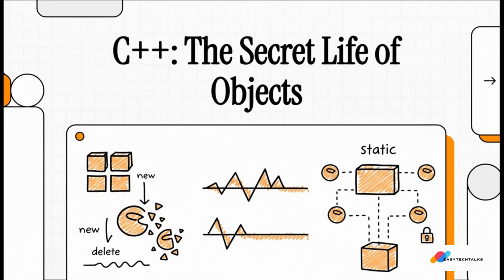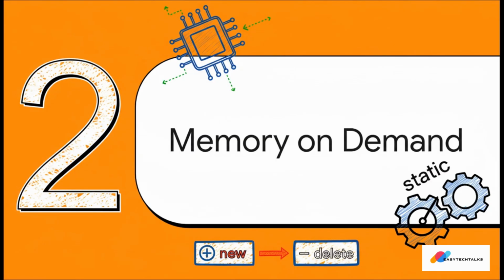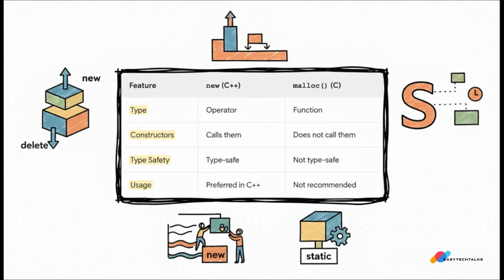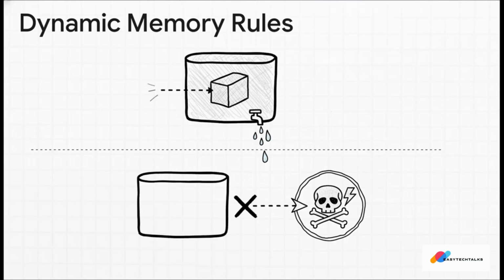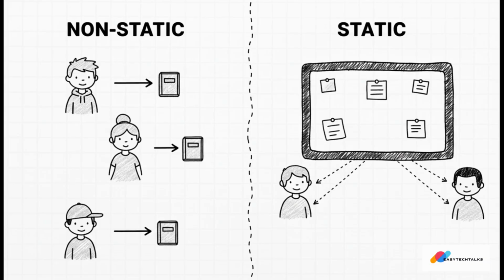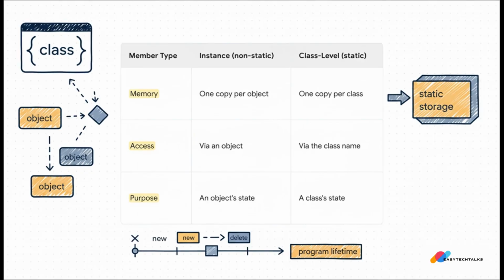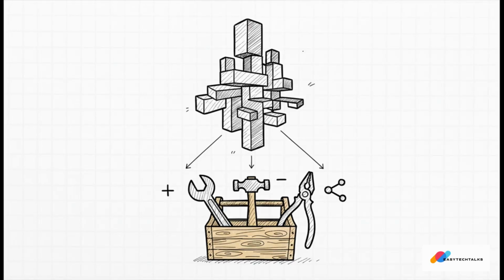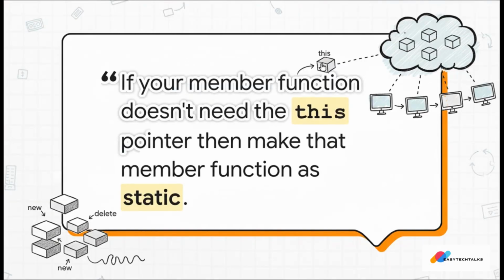The Secret Life of C++ Objects 🔥 Memory, Static, and Smart Design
🔥 Welcome to EasyTechTalks!
Today we are pulling back the curtain on C++ to look at how it manages its most fundamental unit — the object. This is a core concept every developer needs to master.

What We Cover:
-What really happens when you create a C++ object
-Stack vs Heap — how memory impacts object lifespan
-Dynamic memory allocation with new and delete
-Why constructors matter and how they differ from C’s malloc
-The danger of memory leaks and dangling pointers
-How static variables and functions create shared class-level behavior
-The difference between instance vs static members
-Why static functions can’t access non-static data
-How these features connect to the four pillars of OOP:
-- -Abstraction
- --Encapsulation
- --Modularity
- --Hierarchy
    Composition vs inheritance — building systems like Lego blocks
    The role of the this pointer and when to use static functions
    Practical tips for writing smarter, safer, and more scalable C++ code